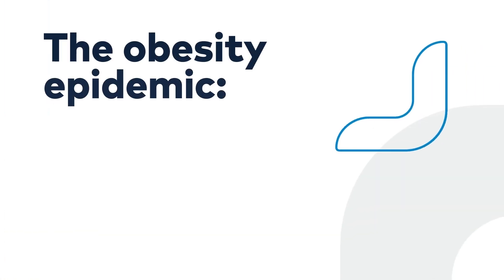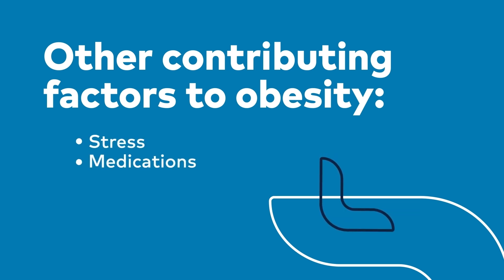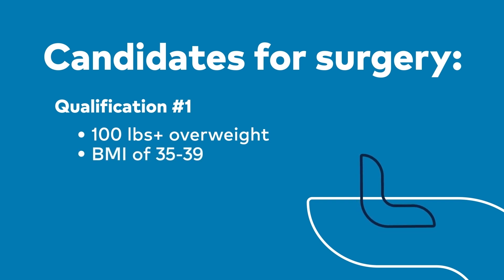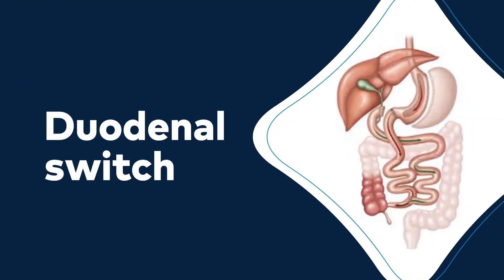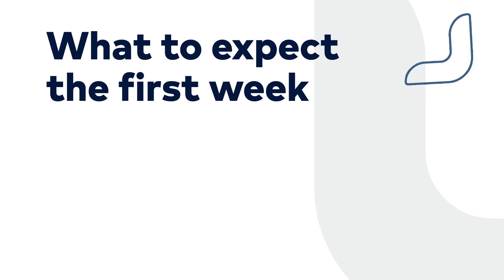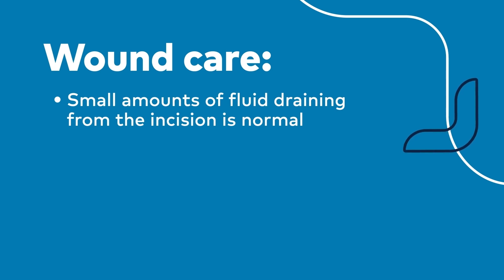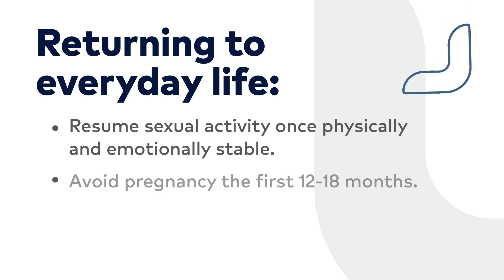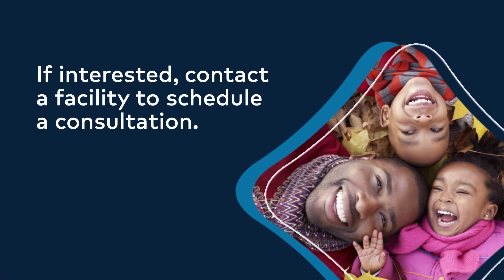Weight loss surgery: What you should know.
"We'll explain the cause and effect of obesity, different bariatric (weight loss) surgeries and what you can expect before, during and after the procedure. At the Methodist Hospital Landmark Bariatric and Weight Loss Center, we're committed to creating a healthier tomorrow for every patient we serve. If you feel like you've tried everything and haven't been successful — weight loss isn't out of reach for you. The first step in exploring surgical weight loss is to find the program located near you